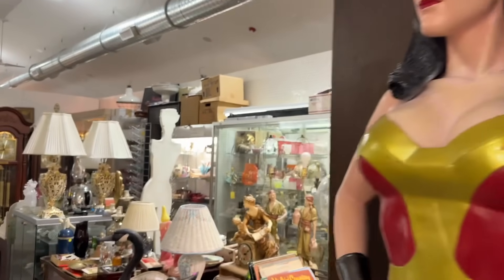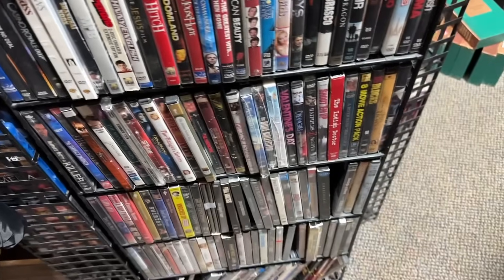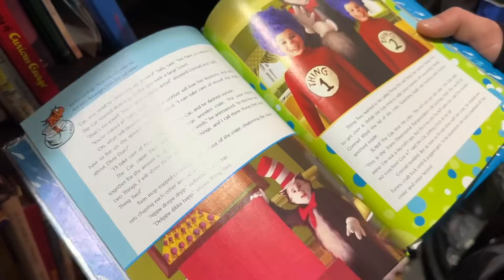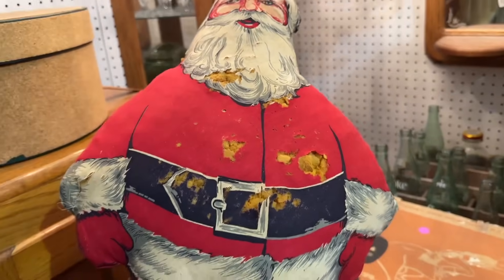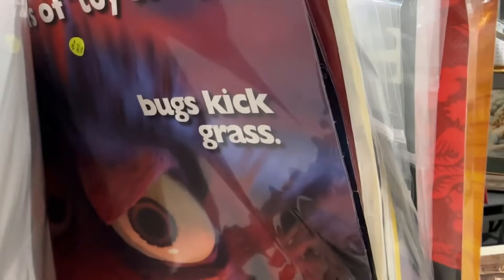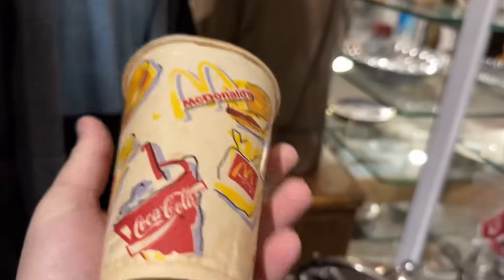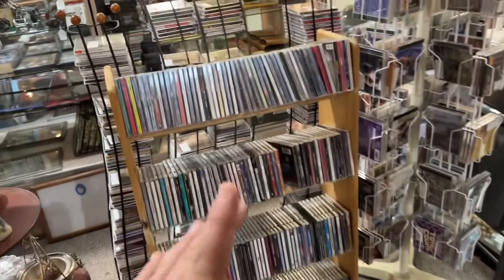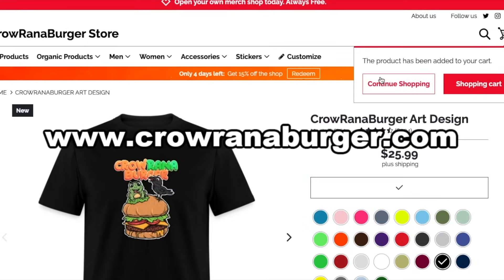We Searched For The Dumbest Thrift Store Items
DUMBEST THRIFT STORE FINDS!
We explore a big thrift store to find the dumbest toys in it.